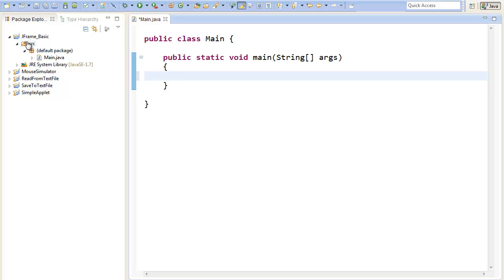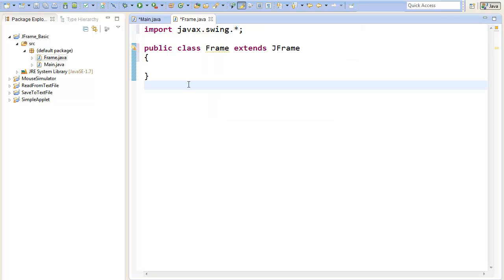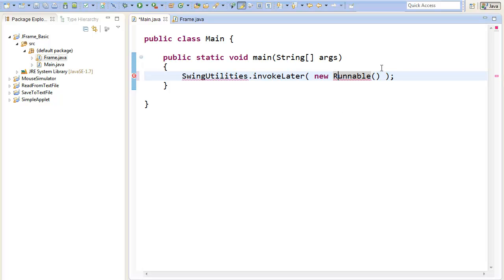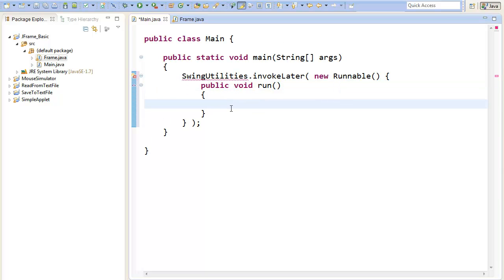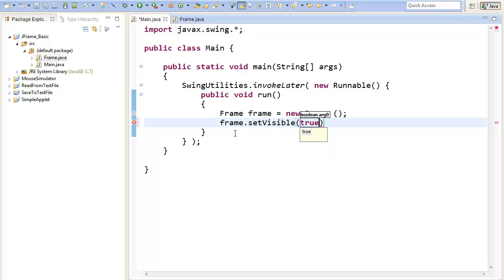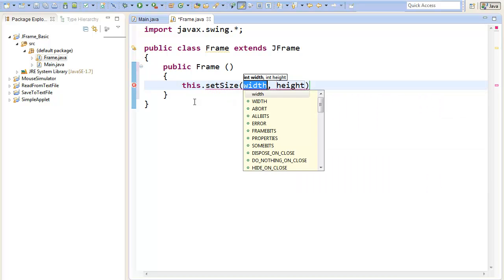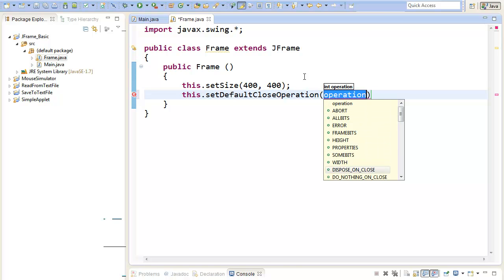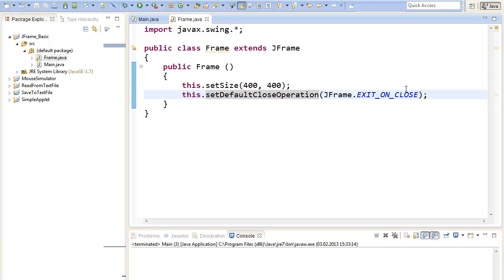Swing JFrame - Java GUI Quick Tip #01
Creating a first window usign swing & JFrame.

Any Questions?